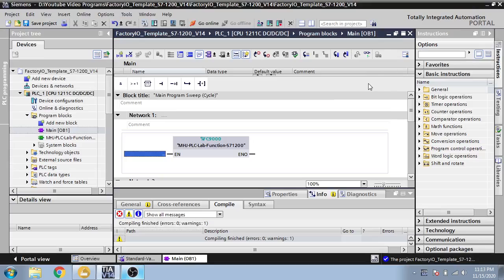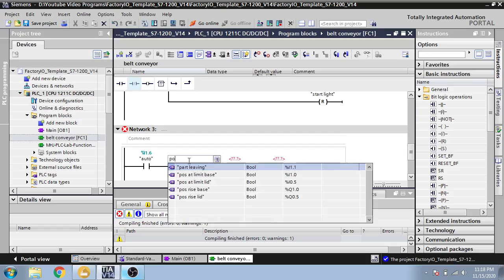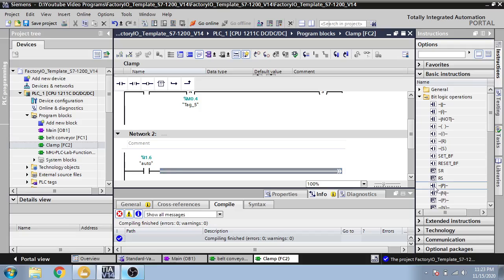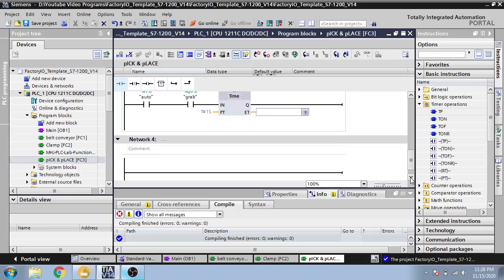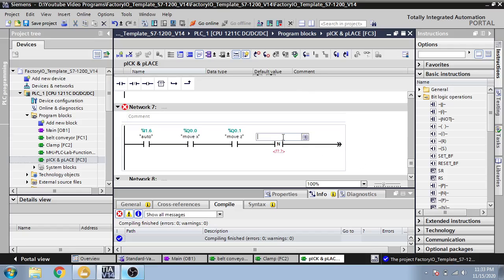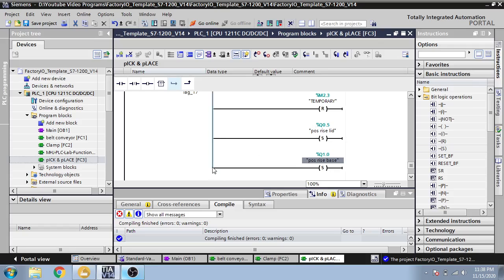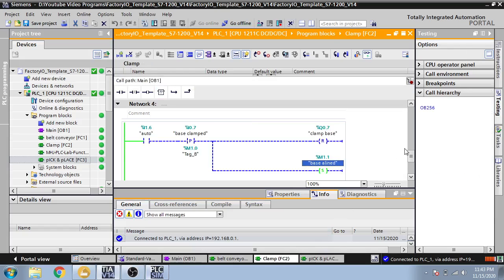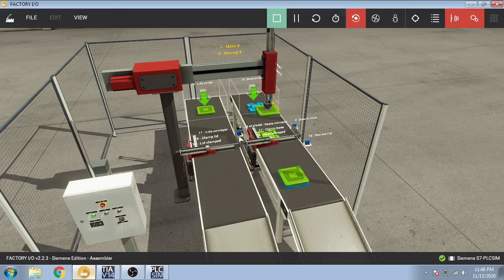Factory IO Scene Assembler - Tutorial 13 - TIA Portal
In this video i create a full automatic program of factory i/o scene assembler, so you will copy that program in your software & check how these going to work to run scene.